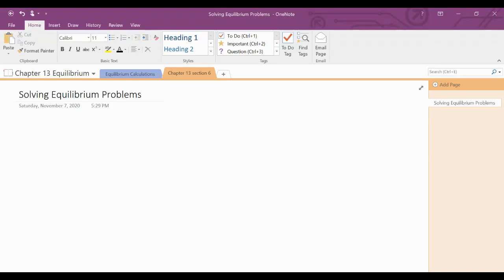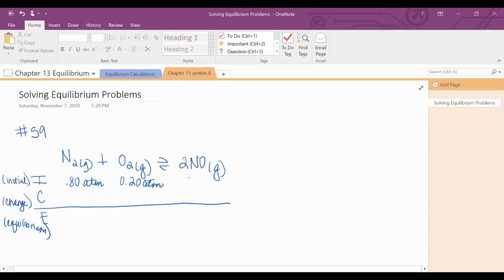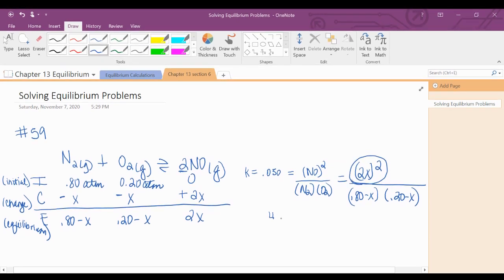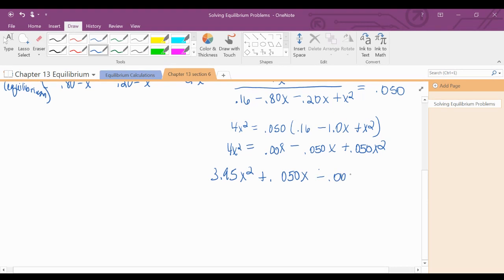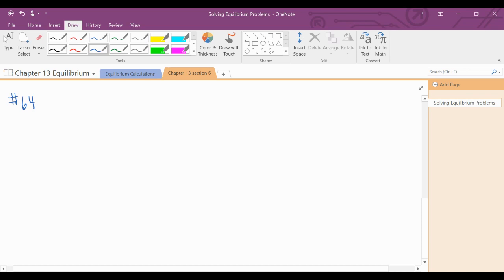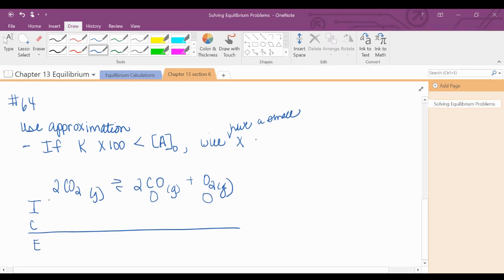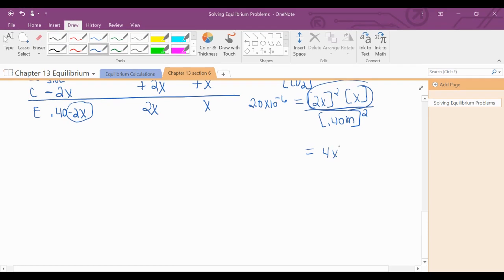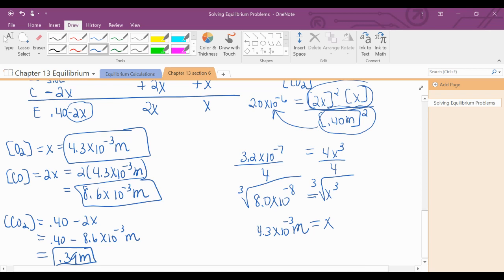13.6 Notes: Solving Equilibrium Problems